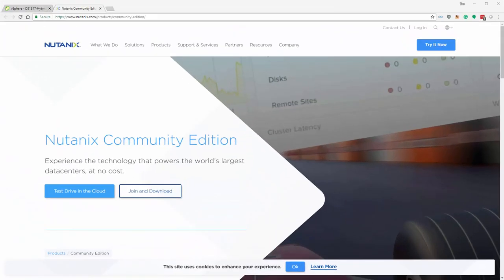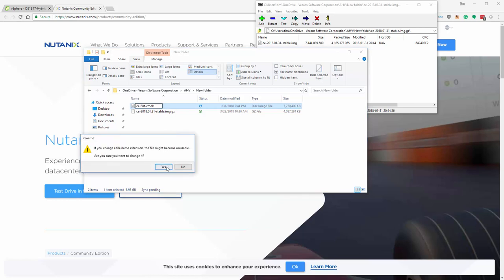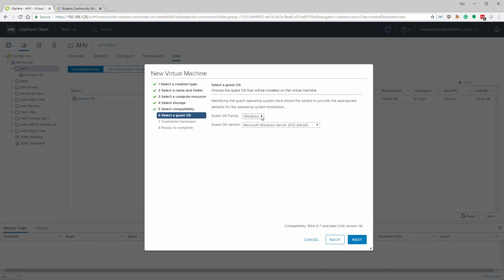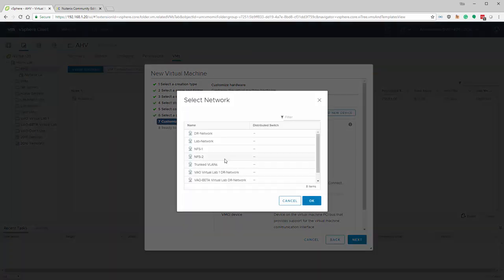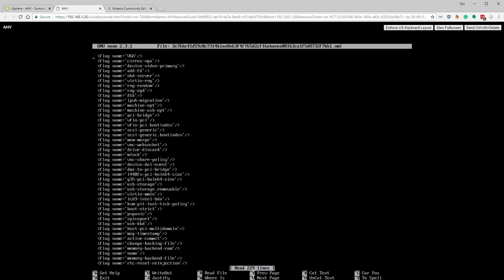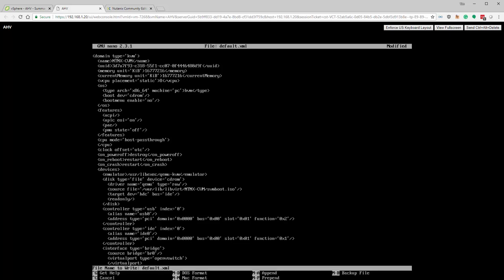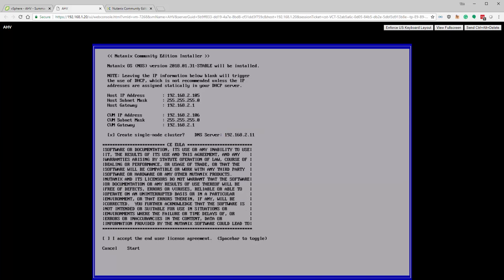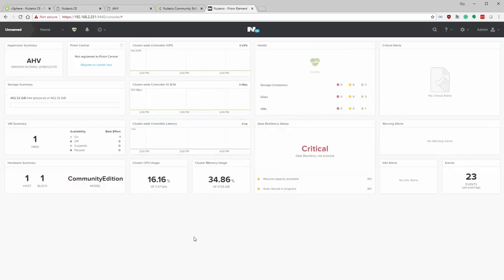Installing Nutanix CE nested on VMware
Watch how to deploy Nutanix CE inside a VMware vSphere virtual machine.  Some files need editing before deployment, so be sure to pay attention!

ce.vmdk contents:

# Disk DescriptorFile
version=4
encoding="UTF-8"
CID=a63adc2a
parentCID=ffffffff
isNativeSnapshot="no"
createType="vmfs"

# Extent description
RW 14540800 VMFS "ce-flat.vmdk"

# The Disk Data Base
# DDB

ddb.adapterType = "lsilogic"
ddb.geometry.cylinders = "905"
ddb.geometry.heads = "255"
ddb.geometry.sectors = "63"
ddb.longContentID = "2e046b033cecaa929776efb0a63adc2a"
ddb.uuid = "60 00 C2 9b 69 2f c9 76-74 c4 07 9e 10 87 3b f9"
ddb.virtualHWVersion = "10"